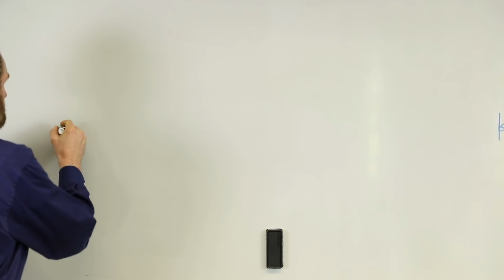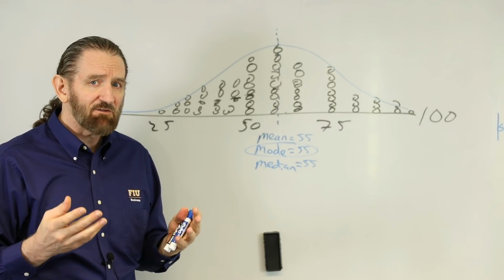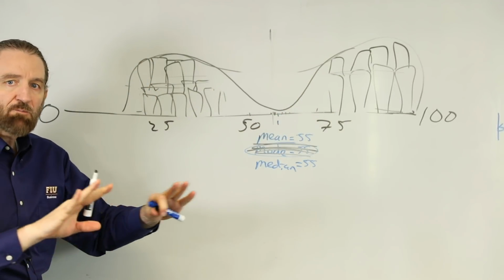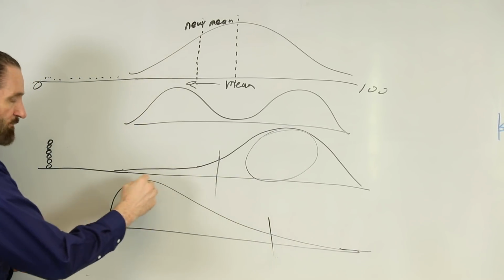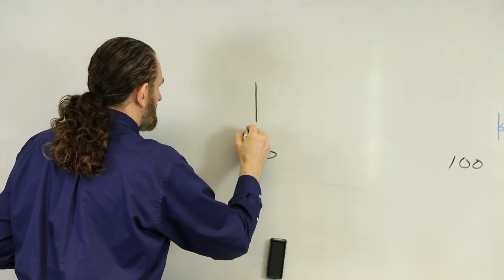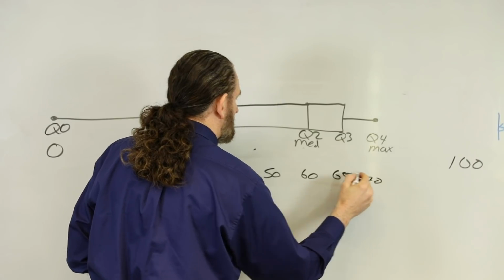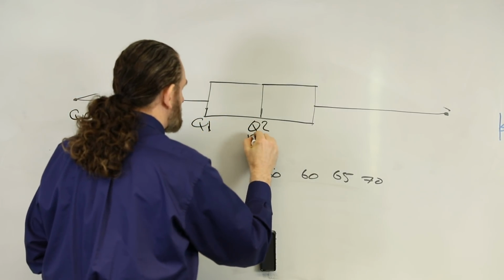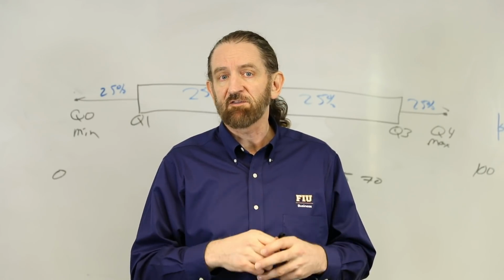MAR 6336 - Data Distribution & Box Plots